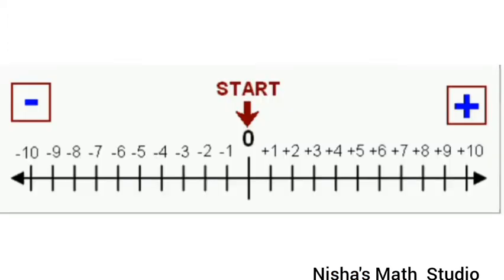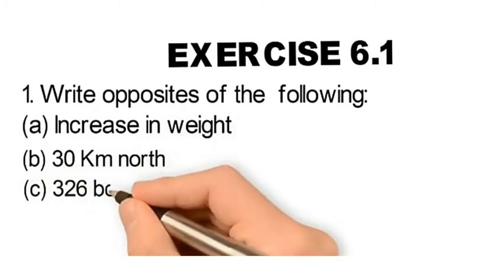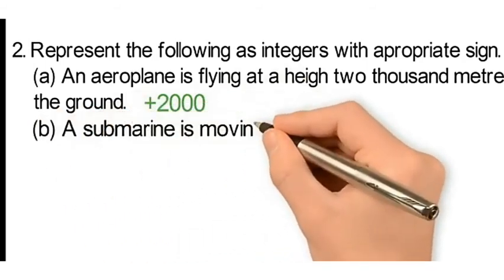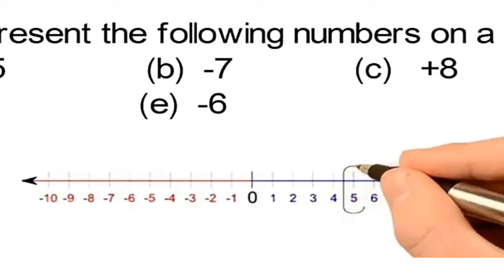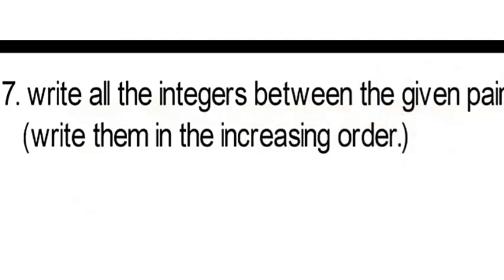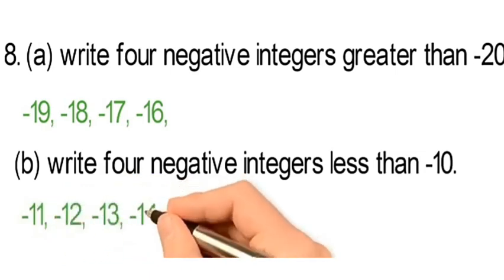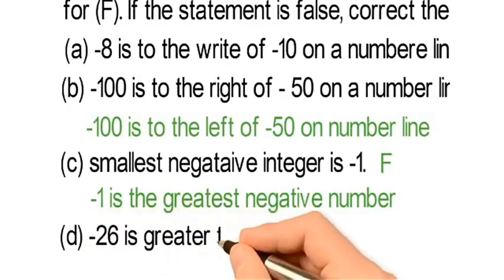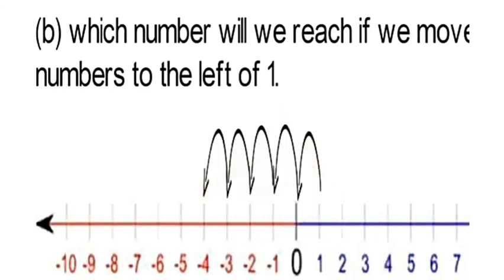svmvp | Grade 6 | Integers | part II | exercise 6.1